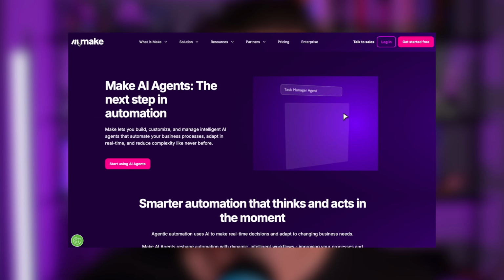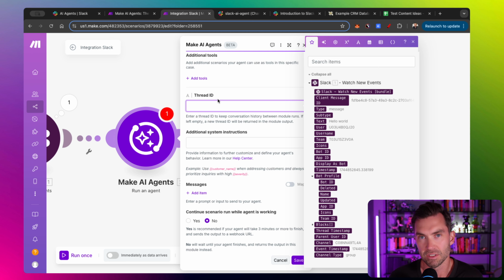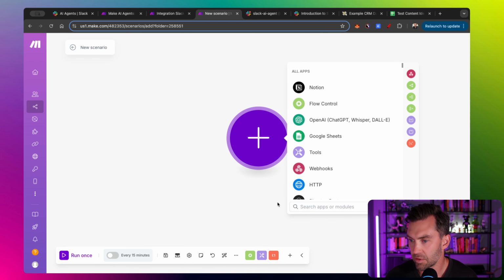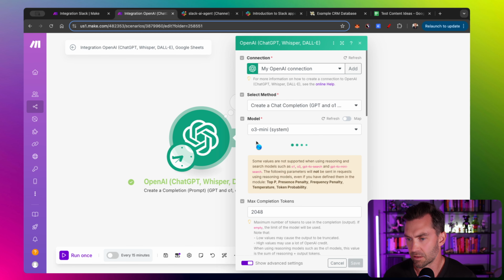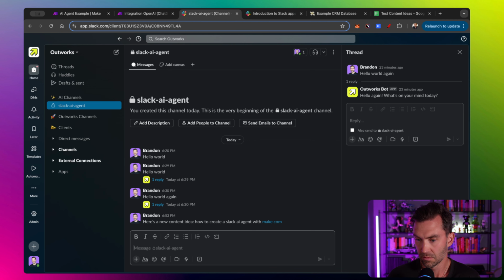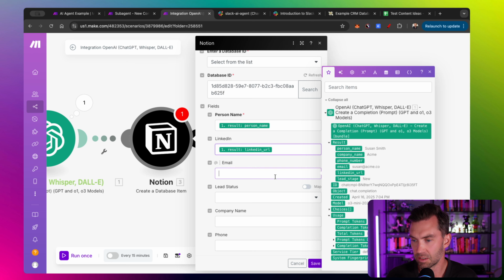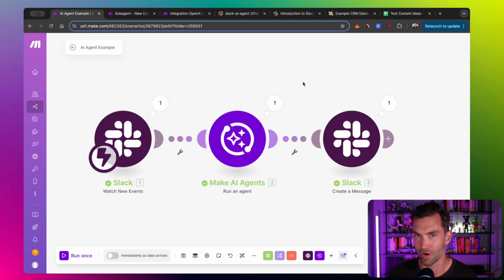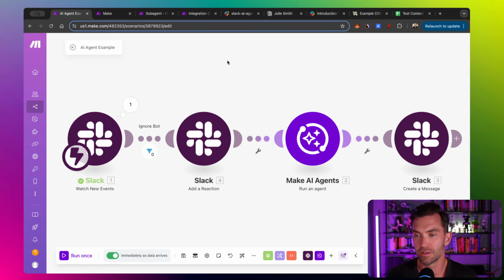Make.com Just Released AI Agents — Here’s How to Use it with Slack (Step-by-Step)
🔥 FREE BLUEPRINT: Steal this automation — get the full Make.com workflow (link in comments!)

Make.com just launched AI Agents — and in this video, you’ll learn how to build a fully functional AI Assistant inside Slack, step-by-step.

This is a complete tutorial on how to use Make’s new AI Agent feature with OpenAI to build a smart Slack assistant with no code required.

You’ll learn how to:
✅ Build a Slack AI Agent using Make.com
✅ Automate Slack messages with OpenAI
✅ Add leads and prospects to a Notion CRM automatically
✅ Capture content ideas into Google Sheets in real time
✅ Set up intelligent, no-code workflows with AI
✅ Build a foundation to build any Make.com AI Agen

Whether you’re a Make.com user, automation builder, or AI-powered productivity nerd, this video shows exactly how (every step) to create your own AI agent with Make.com that turns Slack into your own personal assistant.

🛠️ Tools Used:
→ Make.com AI Agents
→ OpenAI
→ Slack + Slack Bot
→ Notion
→ Google Sheets

📦 Get the exact Make scenario + prompt (link in pinned comment)